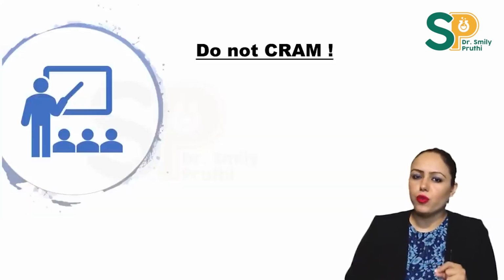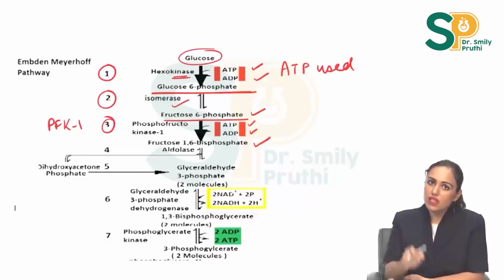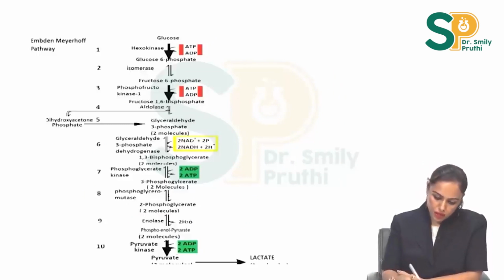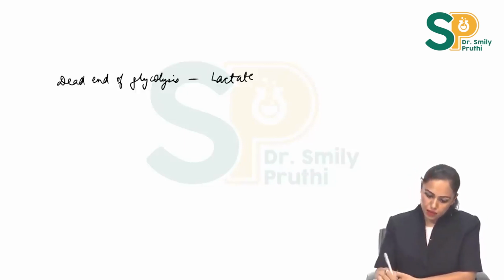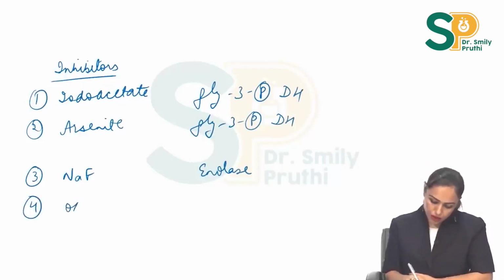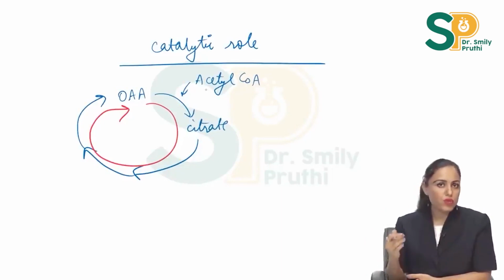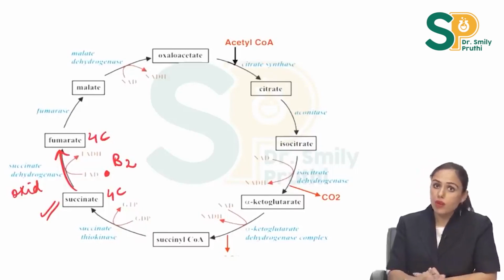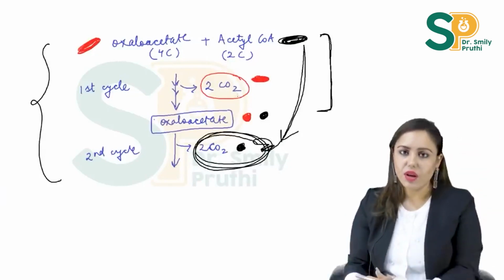How To Remember Biochemistry Cycles/Pathways Easily